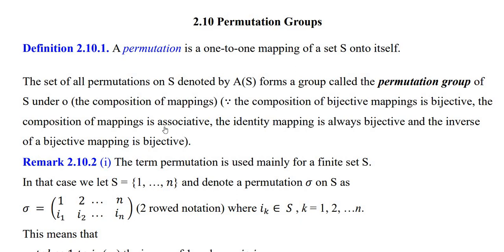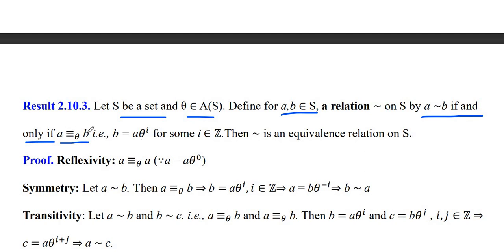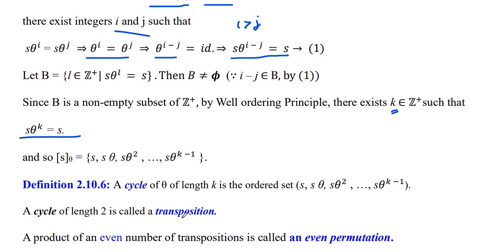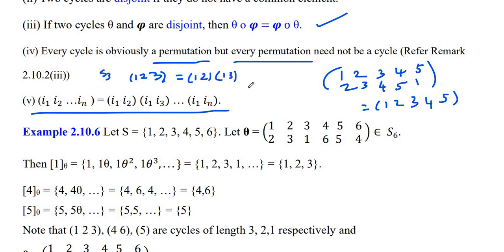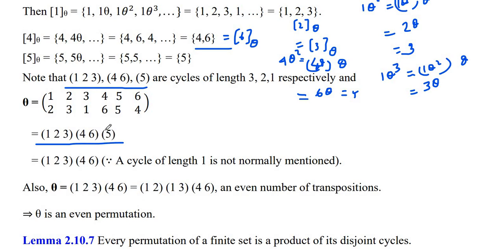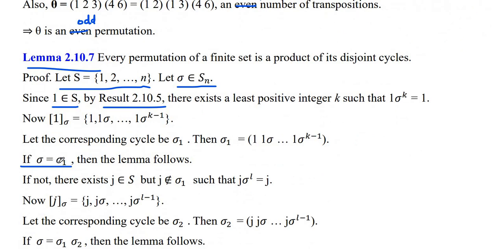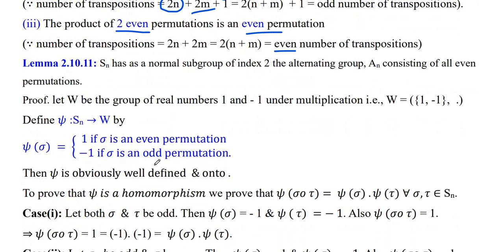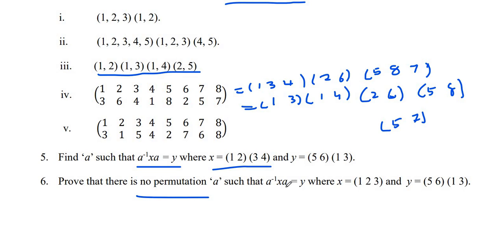2.10 Permutation Groups (Lec-20)|Herstein|orbit of s under θ|permutation is a product cycles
A permutation is a one-to-one mapping of a set S onto itself. The term permutation is used mainly for a finite set S.
Let S be a set and θ \in A(S). Define for a,b \in S, a relation ∼ on S by a ∼b if and only if a{\ \equiv}_\theta\ b i.e., b = a\theta^i for some i\ \in\mathbb{Z}.Then ∼ is an equivalence relation on S.
The equivalence class of s\ \in S, under θ is given by
[s]θ = {x\ \in S| x ∼ s}.
A product of an even number of transpositions is called an even permutation.
A product of an odd number of transpositions is called an odd permutation.
Every permutation of a finite set is a product of its disjoint cycles.
Sn has as a normal subgroup of index 2 the alternating group, An consisting of all even permutations.